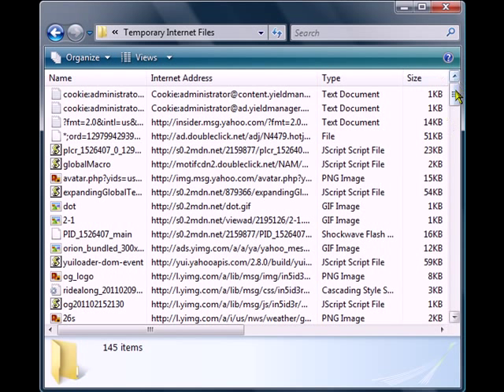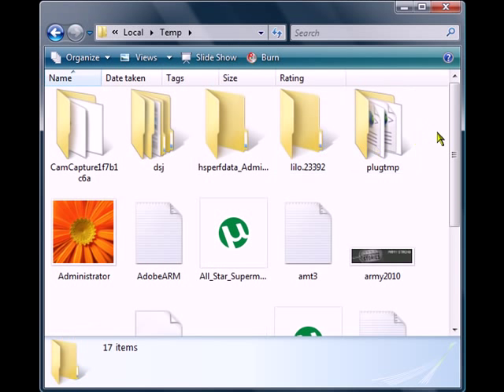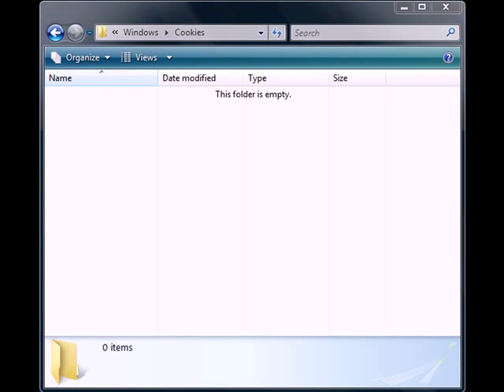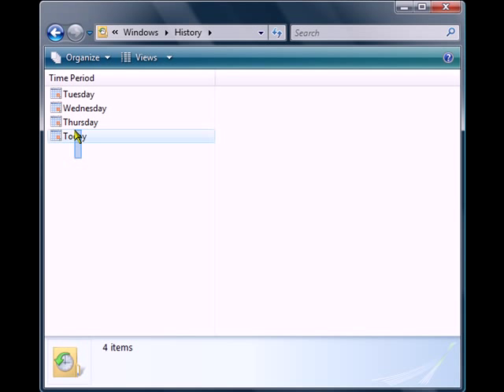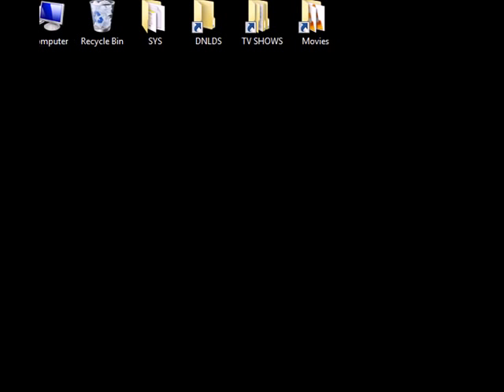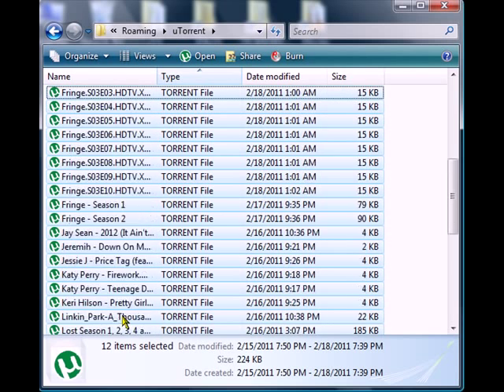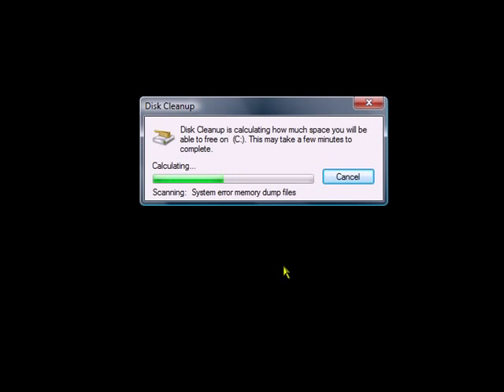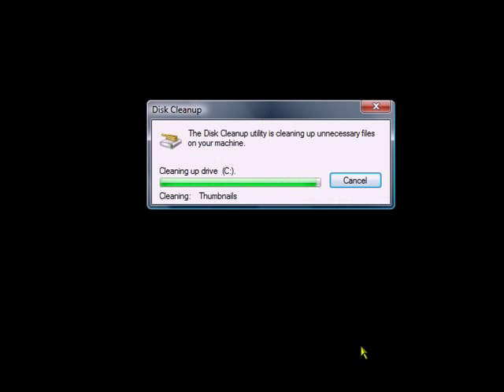Manually Clean Shadow Files On Windows Vista ULTIMATE x86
In this video, I will teach you how to manually remove TEMP, CACHE, TEMP INTERNET FILES, COOKIES, and uTorrent Shadow Files.

Here are the locations.

Cache: C:\Users\Administrator\AppData\Local\Microsoft\Windows\Temporary Internet Files
Temp: C:\Users\Administrator\AppData\Local\Temp\
Cookies: C:\Users\Administrator\AppData\Roaming\Microsoft\Windows\Cookies\
History: C:\Users\Administrator\AppData\Local\Microsoft\Windows\History\
uTorrent: C:\Users\Administrator\AppData\Roaming\uTorrent

Just say Thank you in the Comments, or write a longer comment if you like.

UserIsAnFBIAgent On YouTube.

Would you like to make a Donation to UserIsAnFBIAgent On YouTube?